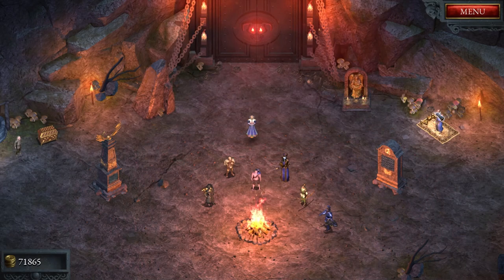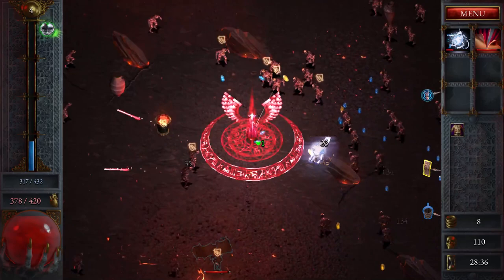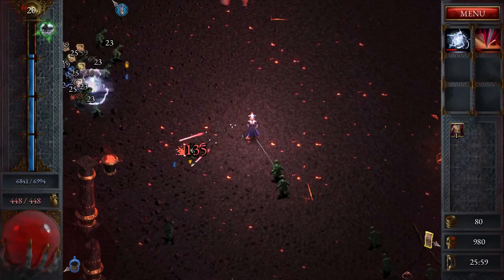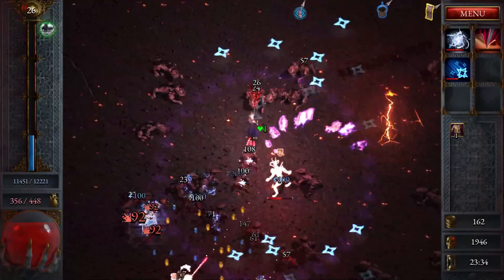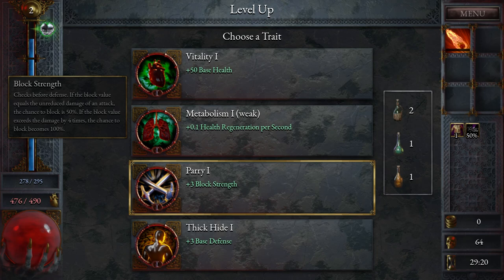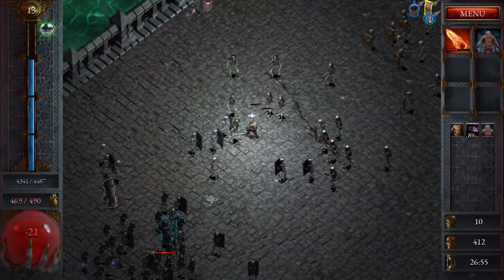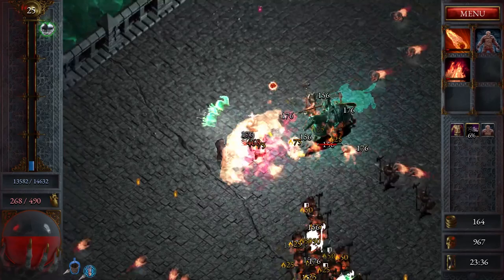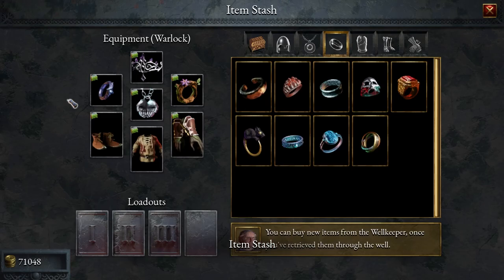Hunting for Herbs for potions in Halls of Torment